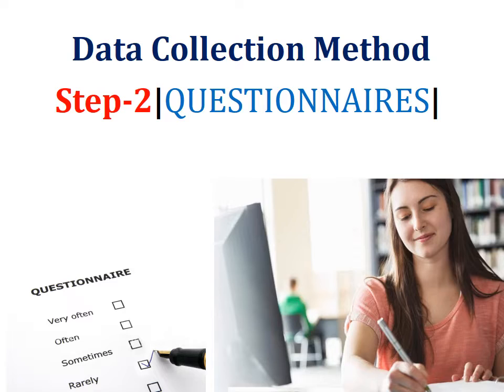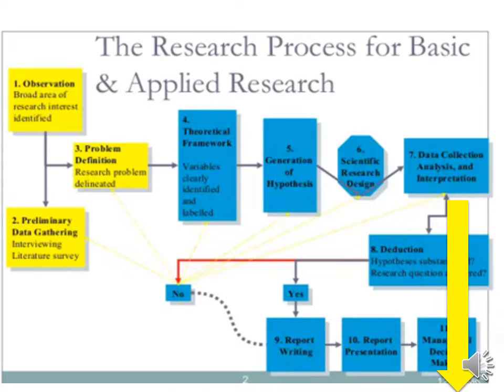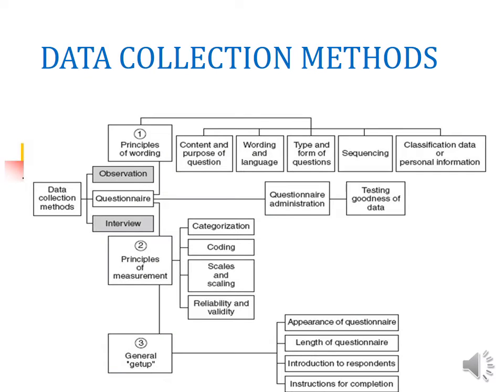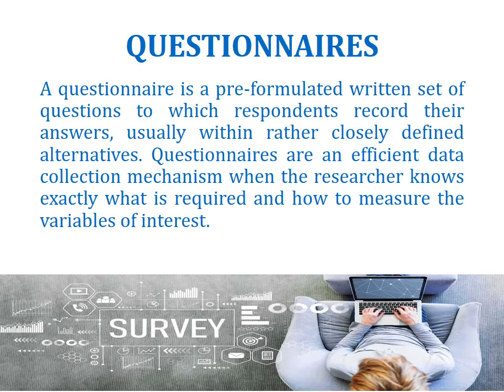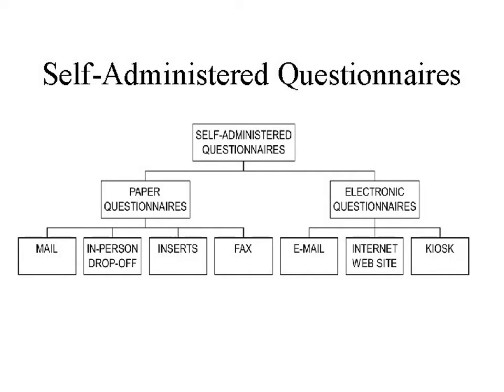Data Collection Method Step-2 |Questionnaire | English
Research Process Module:3  Data Collection Method Step 2 Questionnaire
Our Host Dr. Asif Mehmood Rana is delivering the lecture on the Data Collection Method. This module will consist of a series of videos regarding the Data Collection Method. Module 3 will be formulated for research beginners, business managers, and social science researchers. This video provides the complete guideline for students, teachers, and business managers. This video covers the Data Collection Method step 2 Questionnaire. Later the detailed videos will be uploaded on Module -3 Data Collection Method steps. As reported by Uma Sekaran (2003), through research design improvement, attention has been given to the following fundamental concepts of Data collection Methods; Types of data collection methods, Interviews, Observations, surveys, questionnaires, and Principles of data collection in detail. if  you have still any queries regarding this lecture feel free to ask and contact me at
Host – Innovative Solution Group
innovativesolutiongroup nnovativesolutiongroup